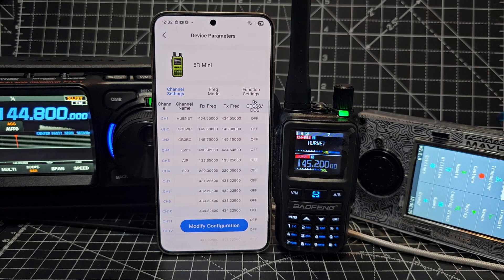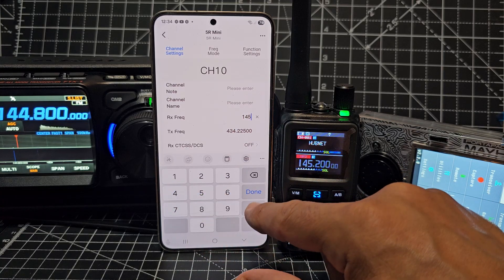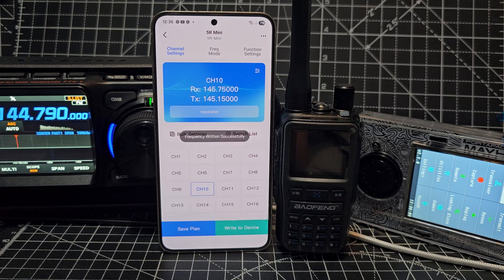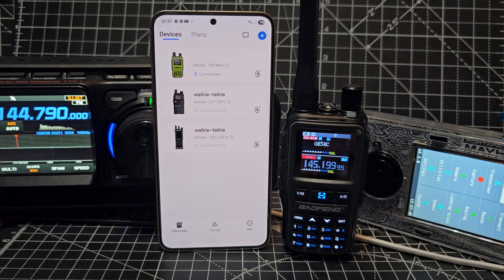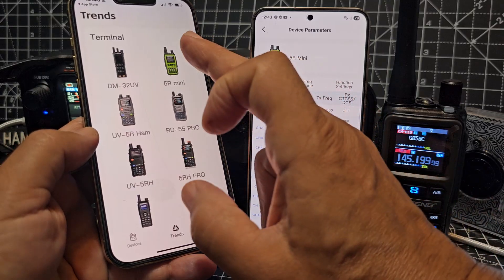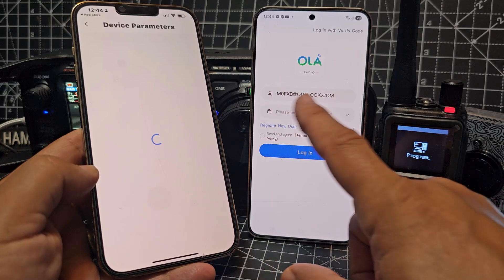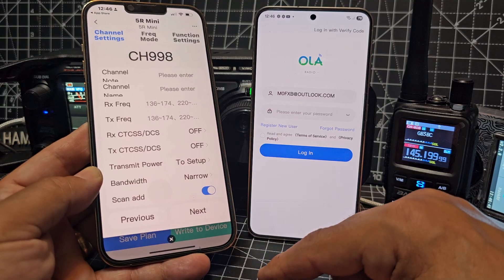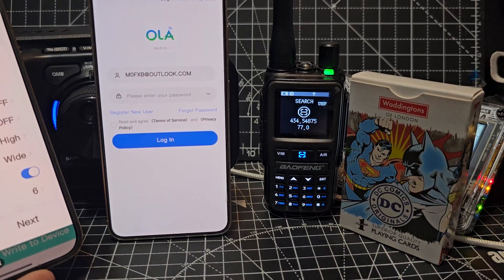Bluetooth Programme - BAOFENG MINI UV-5R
PURCHASE UV5R MINI